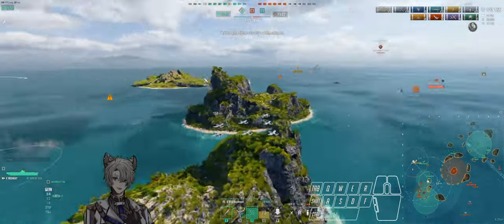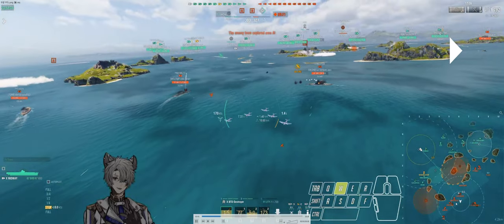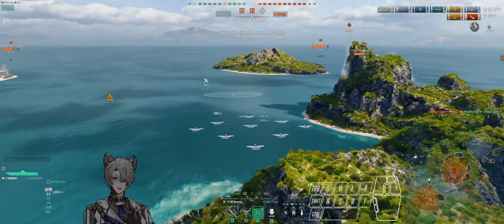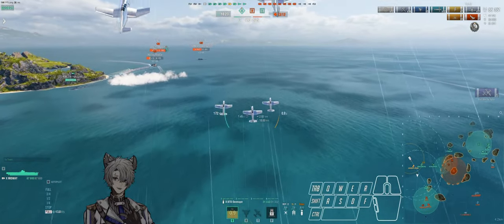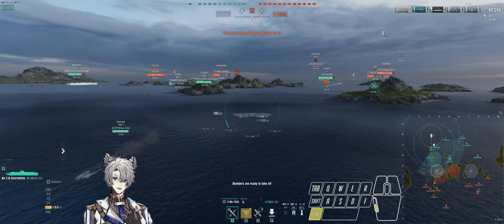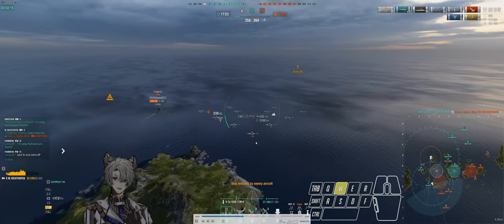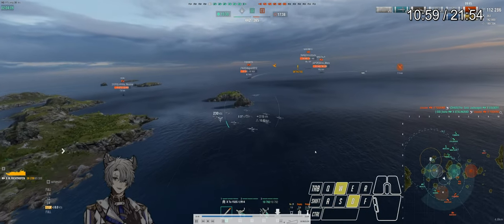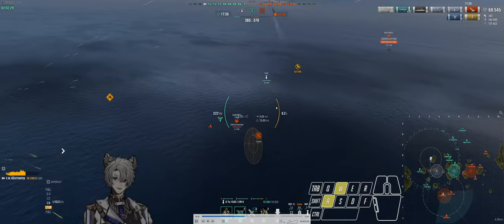Carrier Target Prioritization Thought Process & Explanation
Which target to focus? Which ship to strike? Which enemy to spot? Lot's of requests asking for a video on Target Prioritization so hopefully this video helps you guys out. I explain a bit on my thought process on 2 separate games and help you pull an edge over the other team with focusing down the correct ships.

Timestamps:
00:00 Introduction
01:13 Game 1 Midway
05:12 Early Strikes Matter
05:47 Flank & Target Prioritization
09:30 Look At Your Minimap
12:20 AA Knowledge and Pre-dropping
15:45 Game 2 MVR
17:13 Know Enemy Ship Positioning & Movement
19:40 Focusing Ships Before It's Too Late
24:25 Summarization

Intro Video:
NA CC Haruna_Kai_Ni